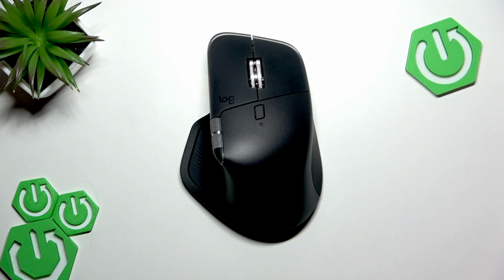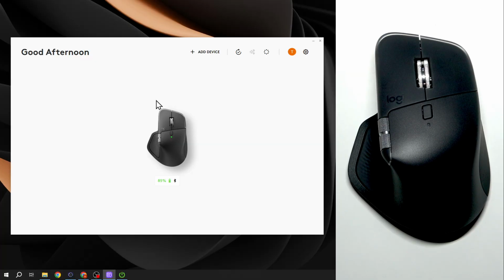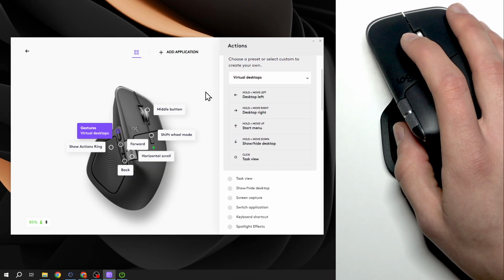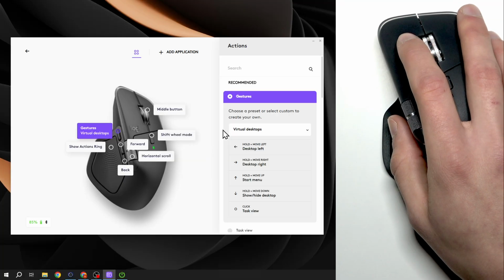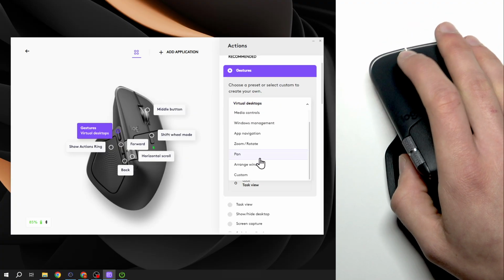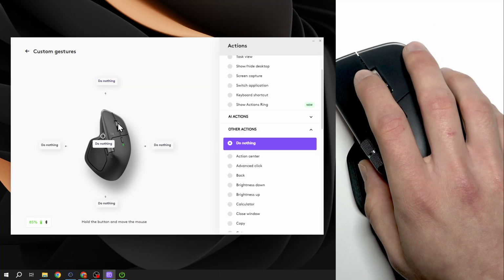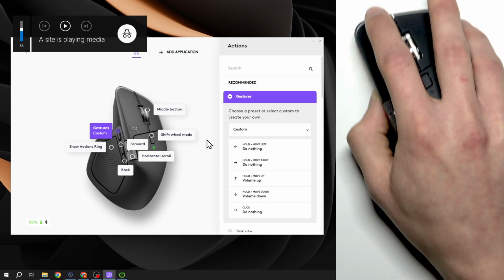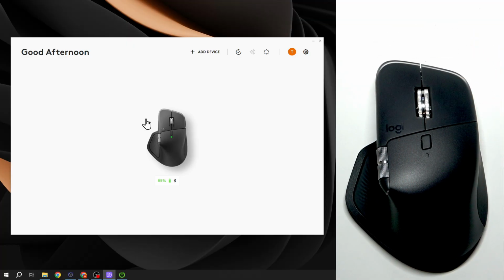Mastering Logitech MX Master 4 Gestures for Productivity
Unlock the full potential of your Logitech MX Master 4 by mastering gestures for productivity. In this video, we show you how to set up and customize gesture controls using the Logi Options+ software, making it easy to boost your workflow and efficiency. Learn how to assign gestures to different buttons, choose from preset actions, and create your own custom shortcuts for tasks like switching virtual desktops, controlling media, and more. Whether you’re new to the Logitech MX Master 4 or looking to optimize your mouse for work, this guide will help you get the most out of its advanced features.

How to set up gestures on Logitech MX Master 4?
How to customize gesture actions on Logitech MX Master 4?
How to use Logi Options+ with Logitech MX Master 4 for productivity?

0:00 Introduction
0:08 Identifying the gestures button
0:33 Installing Logi Options+ software
1:23 Connecting Logitech MX Master 4 to your computer
1:42 Accessing gesture settings
2:16 Assigning gestures to different buttons
2:29 Choosing preset or custom gesture actions
3:40 Performing gestures and assigning actions
4:36 Example: Media volume control with gestures
5:15 Final tips and conclusion